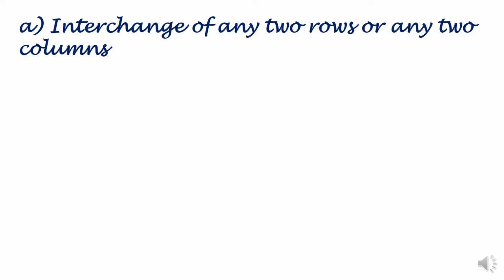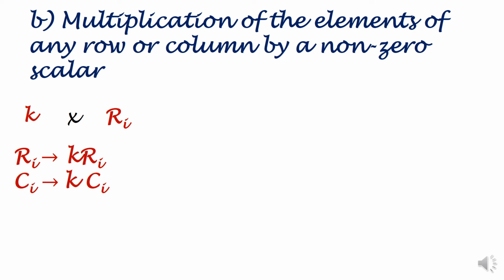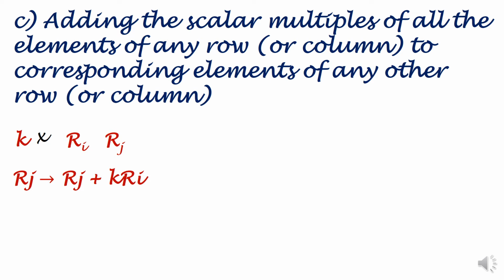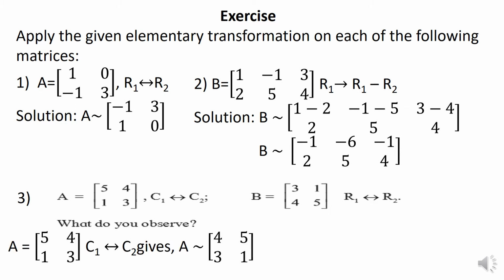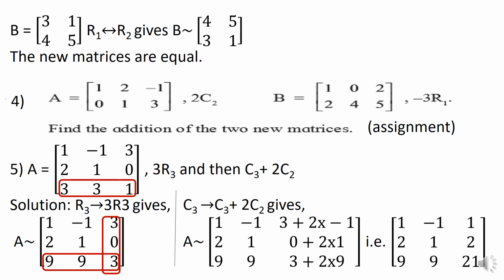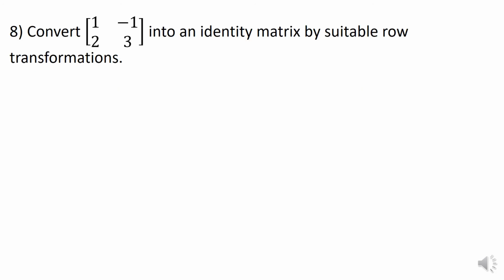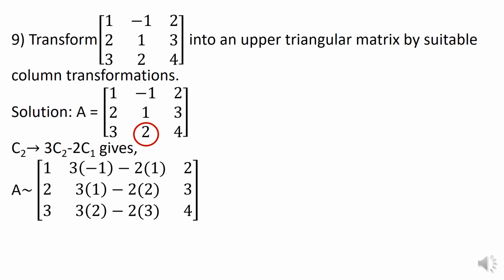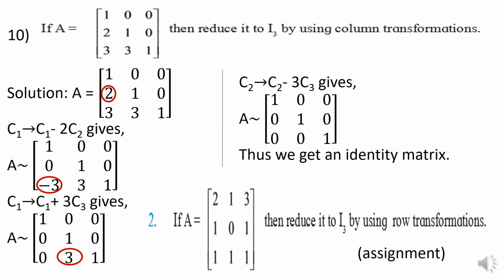Elementary transformations in matrices, HSC, Maharashtra state board textbook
Row and column transformations